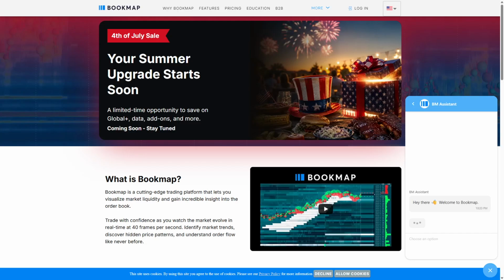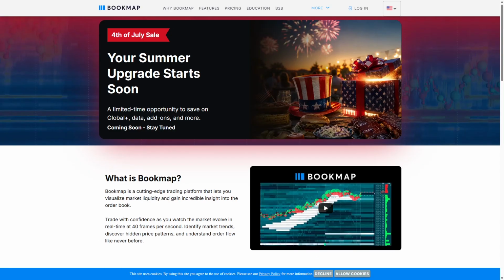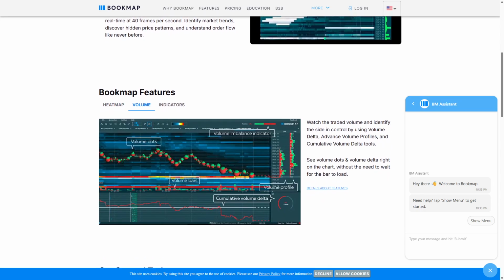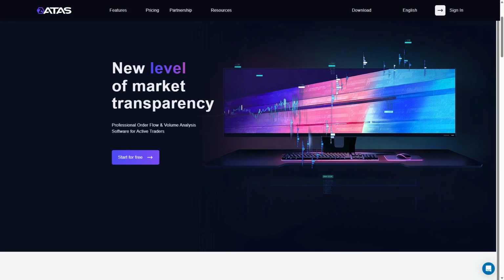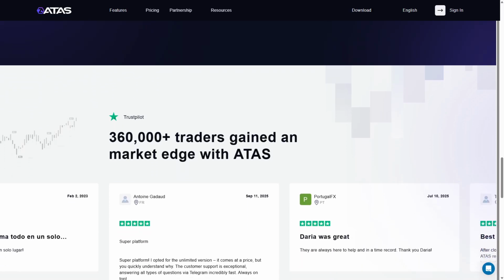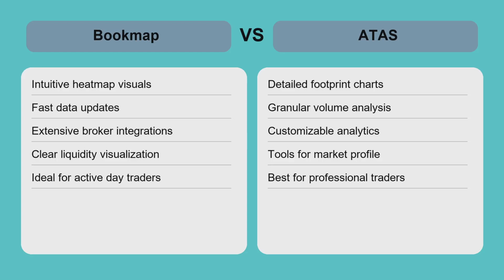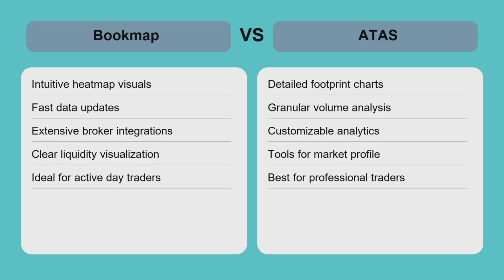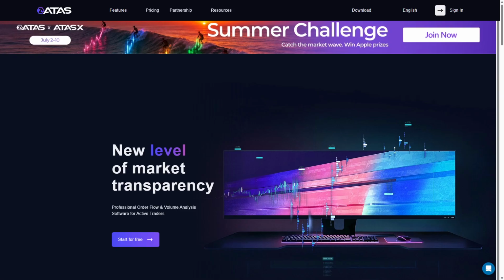Bookmap vs ATAS Which Order Flow Platform Wins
This video teaches you how to compare Bookmap and ATAS, two leading order flow trading platforms. We dive deep into their features, usability, and performance to help you decide which platform suits your trading style best. Whether you are a beginner or an experienced trader, understanding the differences between these tools can enhance your market analysis and decision-making. We cover key aspects such as visualization, data accuracy, and customization options. By the end, you'll have a clear idea of which platform provides the best value for your trading needs.